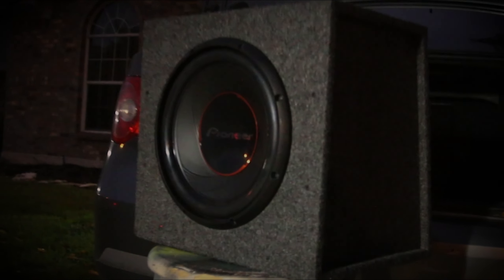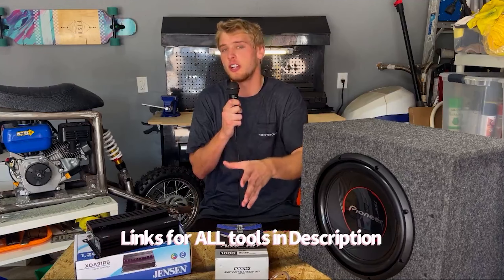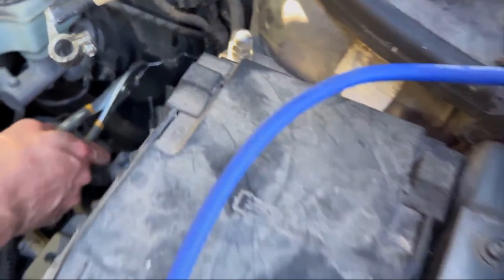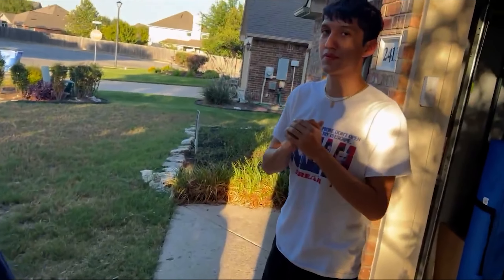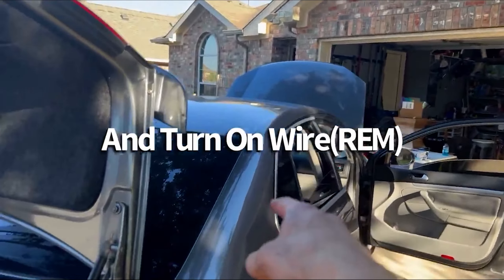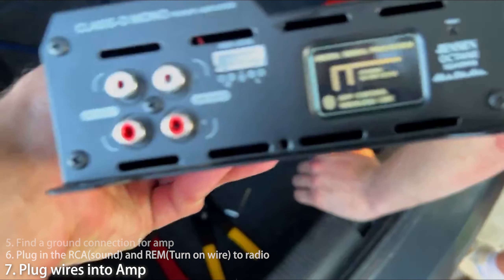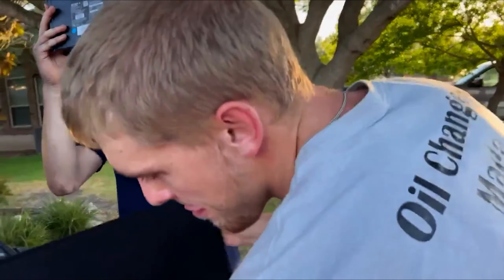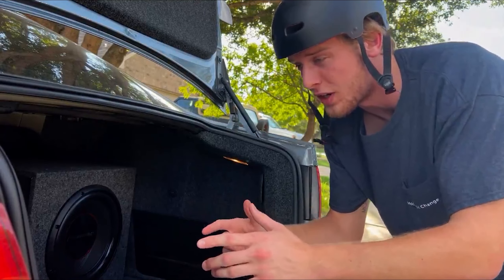HOW TO: Properly Instal SUBWOOFERS || WALMART SUB & AMP KIT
This video will show you 3 things...
  How to properly instal Sub-woofer and amplifier
  What it's like to instal subs for the first time
  Testing out a full WALMART KIT Subs and Amplifier

             Links for SUB & AMP Kit and TOOLS
 Pioneer TSW312D4 Champion Series 12" 1500 Watt Dual 4 Ohm Voice Coil DVC Car Subwoofer

Scosche SE12KTSD 12 Inch Build-Your-Own Car Stereo Subwoofer Enclosure Kit, Gray Carpet

JENSEN XDA91RB Class-D Mono Amplifier with 240 Watts x 1 RMS and 1200 Watts Peak Power and RGB Illumination & System Control via Bluetooth App, Black

Metra WM-AK4 1500 Watt 5+ Gauge Amp Installation Kit

Metra WM-SW18-40 40' 18 Gauge Heavy Duty Speaker Wire

      TOOLS
Metra WM-PRTL Pry Tools

EverStart 89955WDI Electrical Wire Stripper, Cutter, and Crimping Tool

Stalwart Digital Multimeter Tester Volt Amp Ohm Frequency

Timecodes:
0:00 - Intro
0:43 - Walmart Subwoofer/Amplifier Kit
1:09 - Tools needed for instal
1:53 - Speaker test before Subs
2:18 - Disconnect negative terminal on battery
2:26 - Attach Power Cable
2:37 - Find Firewall into Cab
2:55 - Slip Power Cable through Firewall
4:22 - Attach Fuse to Power Cable
5:10 - Tips when buying Subwoofers and Amplifiers
5:48 - Hook up Ground Connection
6:46 - Plug in RCA and REM cables to Radio
8:34 - TIP with RCA and REM cables
8:51 - Plug cables into Amplifier
10:14 - Fixing Amplifier Problem with No Power
11:08 - Fixing Amplifier Problem with Ground connection
11:34 - TESTING SUBWOOFER AND AMPLIFIER